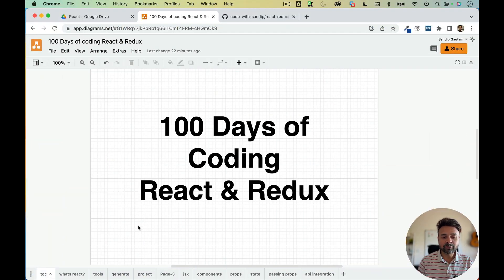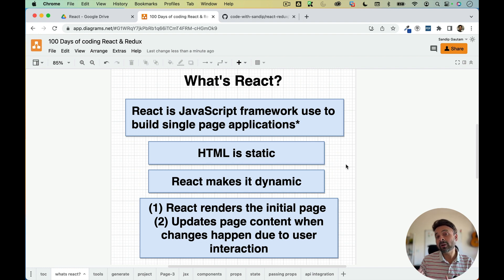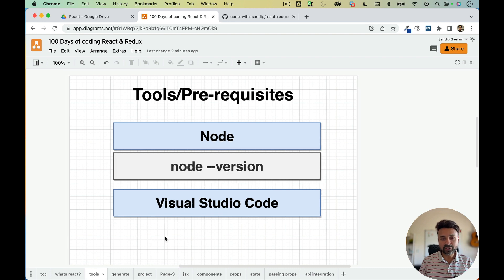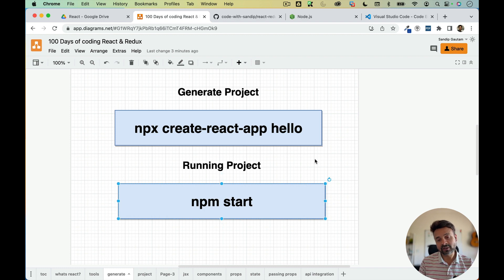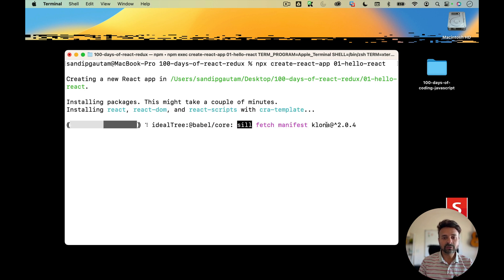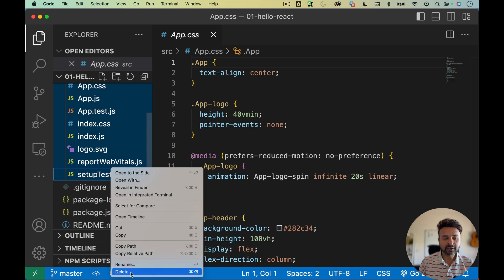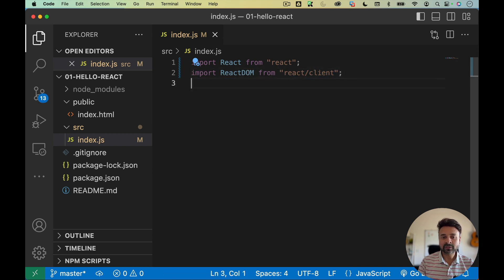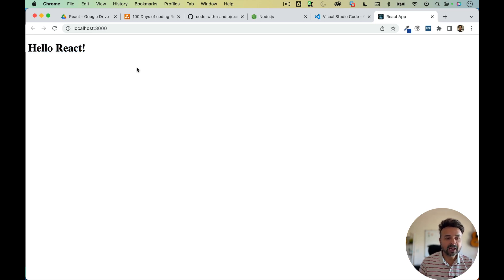Day #01 - First React App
100 Days of Coding React & Redux | Day 01 - First React App! - Code with Sandip